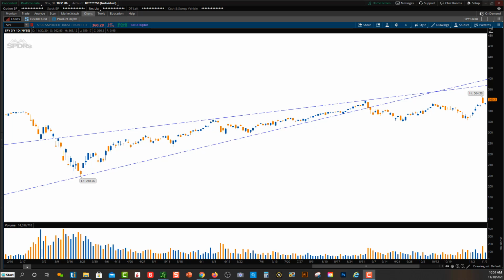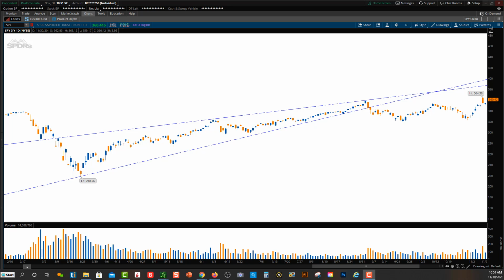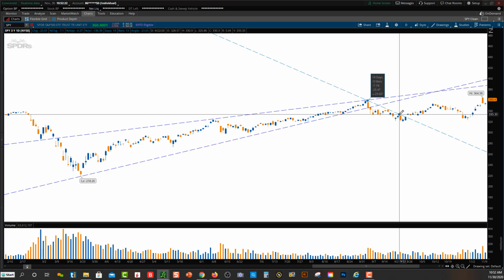What is Bear Trap Trading & How Does it Work?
What is bear trap trading and how does it work? Watch our video to learn more.

Join Our Trading Community & Receive:
• Trading Courses
• Trade Rooms
• Live Streaming
• Alerts
• Watch Lists